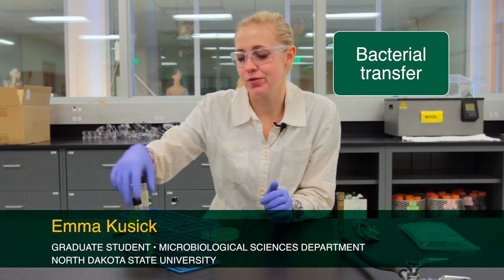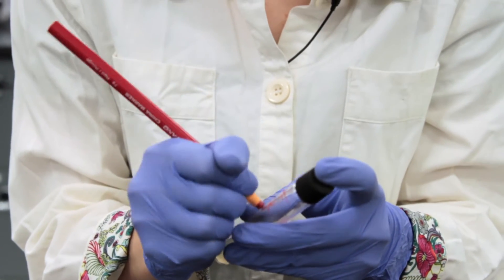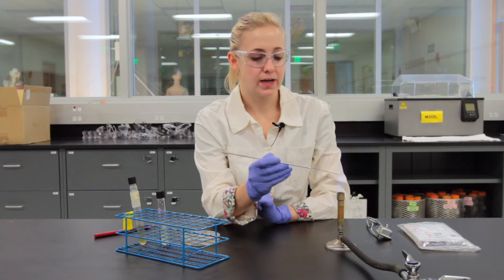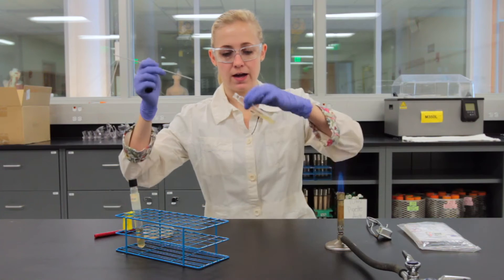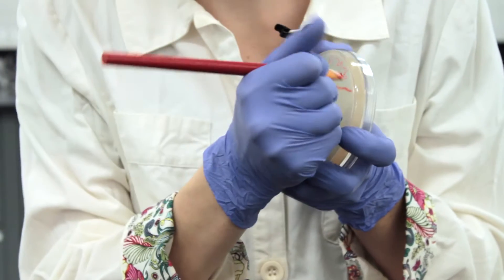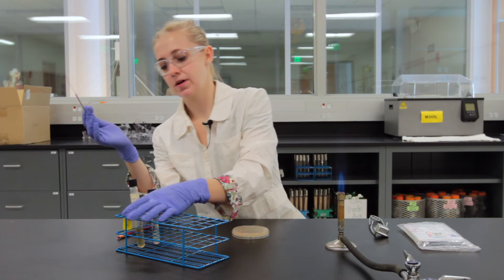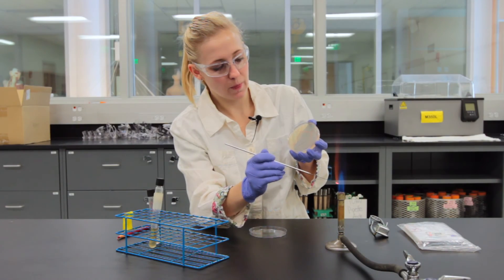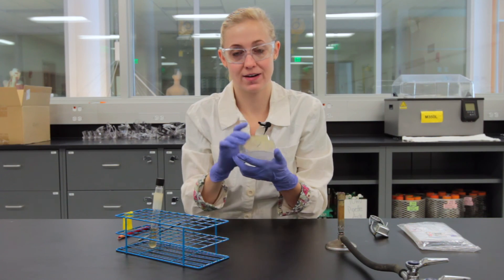Microbiology at NDSU: Bacterial Transfer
In this video, Emma Kusick, a graduate student in the Micro Department, shows us how to properly transfer a bacterial culture in the laboratory. She goes over the proper procedure to transfer a culture to an agar slant as well as how to correctly perform an isolation streak on an agar plate.